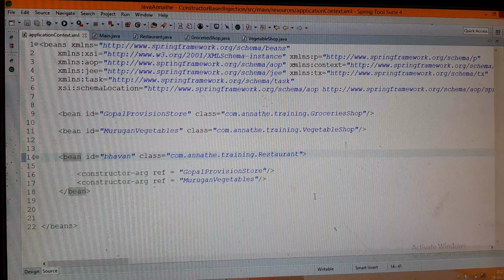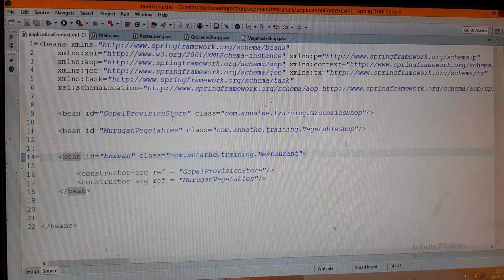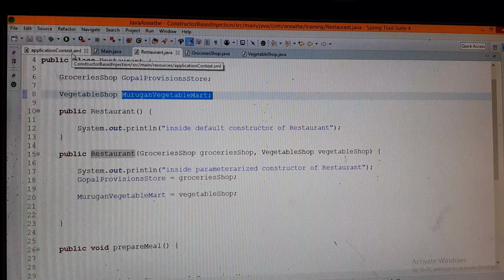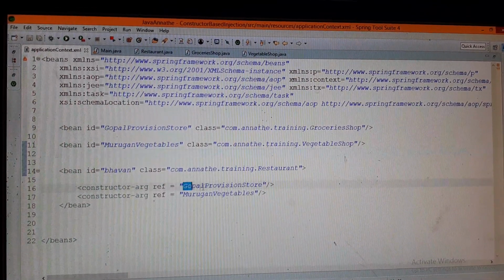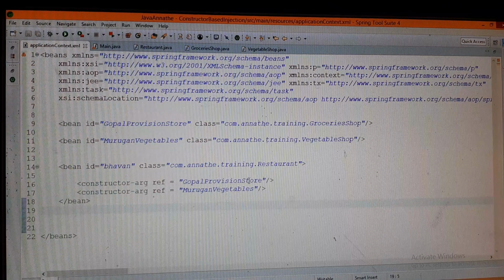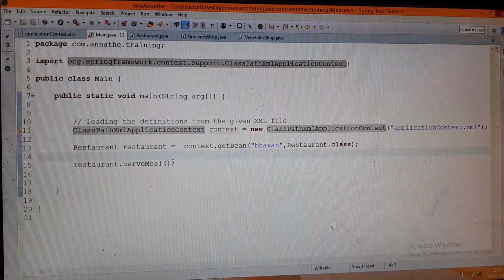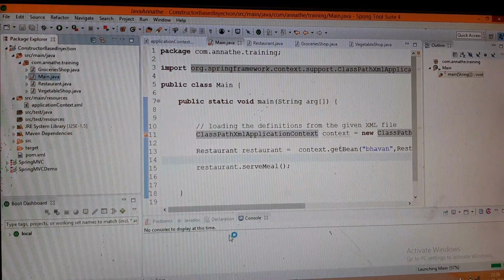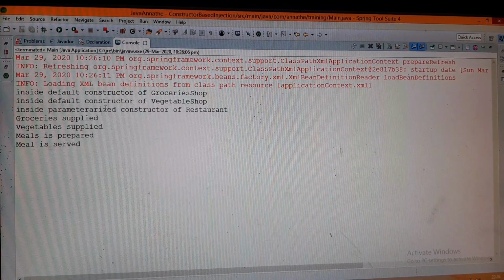Spring Framework Introduction-part 7(English)